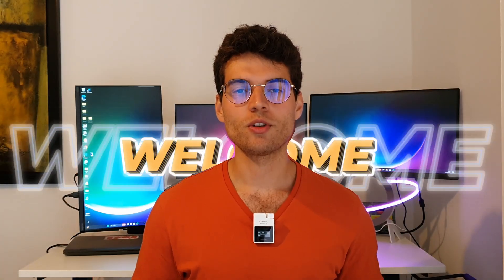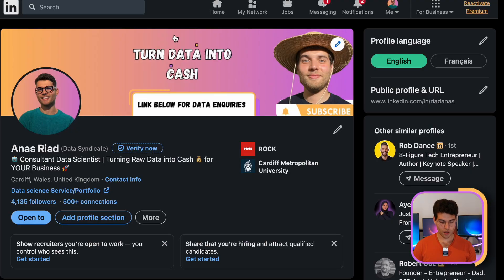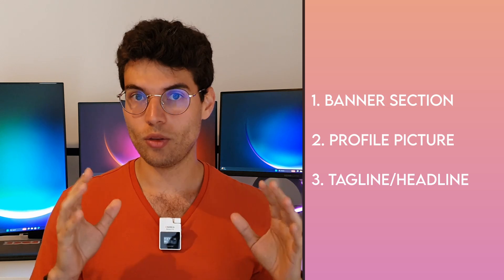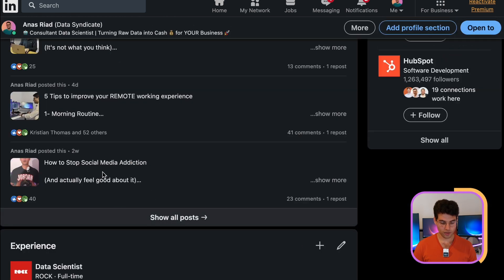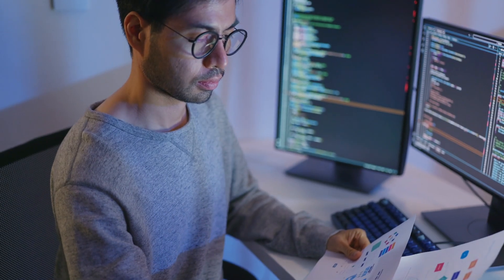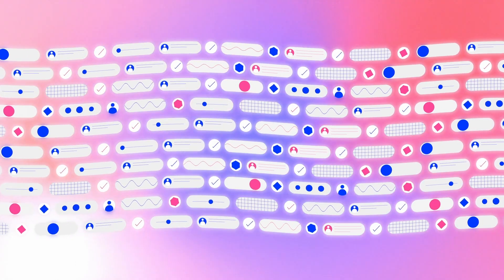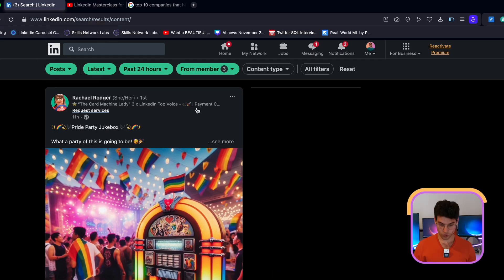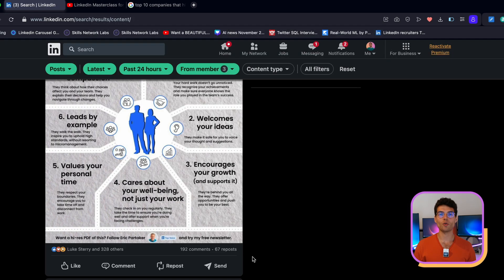Land Your Next DATA SCIENCE Job with LinkedIn (7 ESSENTIAL Steps)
Do you struggle to land your next data science job? Don't worry I got you covered. I've been in the same situation as you are not so long ago. I applied for more than 500 data science jobs on LinkedIn and only got 1 interview. In this comprehensive video I will walk you through exactly how I did to land my first data science job in the UK and I'm sure if you follow the same steps you can put all the chances on your side. This can be replicated to any role you're trying to apply for, whether it's technical or non-technical but here I'm sharing specifically for data scientists since it's the one I was mostly focused on. LinkedIn is a pure gem when you try to create opportunities. If you leverage LinkedIn right I'm sure you can land your next data science job or any other role you're looking for.

Data science is a trending field and many people show interest. As much as I enjoy my data science job and the data-related projects I work on, I've also found myself making some silly mistakes especially when I just started my data science journey. In this video, I want to share with you some of the valuable tips and LinkedIn advice that helped me land a data science job in the UK. I hope by watching this video you could improve your data science journey as well.

Data science and computer science in general are super in demand in the tech industry. For you to stand out you need to do things differently from others. Doing a bunch of data science projects won't be enough to land the data science job you always dreamed of. There's a lot of technical but also the non-technical that matters in data science. My aim is to help you with that.

Timeline:
0:00 | Intro
1:59 | 1. OPTIMIZE YOUR PROFILE
4:40 | 2. CREATE AND SHARE CONTENTS
7:29 | 3. CONNECT WITH RECRUITERS
9:20 | 4. CREATE COMPANY TARGET LISTS
11:45 | 5. TEMPLATE HOW MESSAGE RECRUITERS
13:25 | 6. ENGAGEMENT LIST
16:05 | 7. ENGAGE AND CONNECT

👨🏻‍💻 WHO AM I:
I'm Anas, a data scientist trying to figure life out. I'll be sharing what I find along the way.